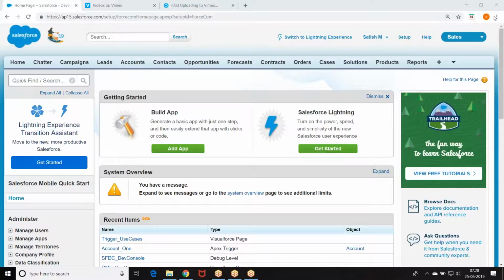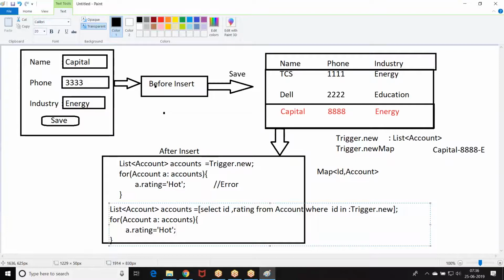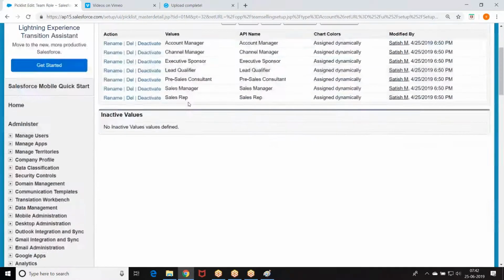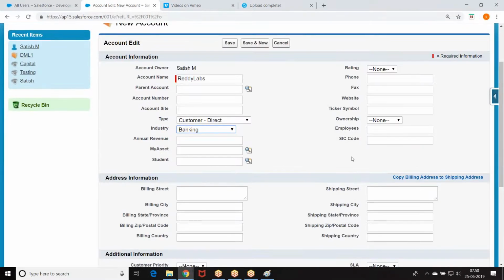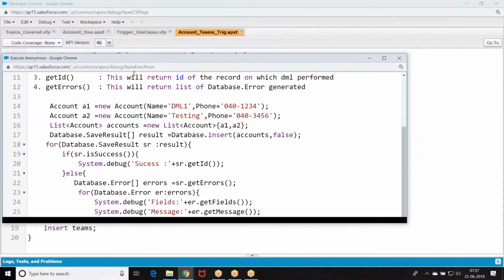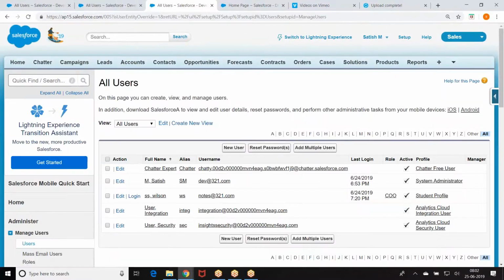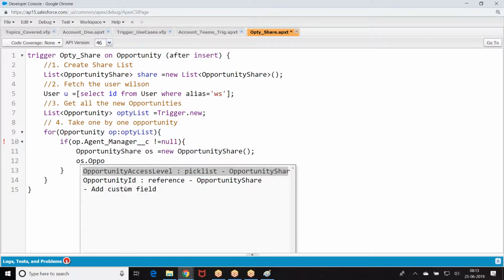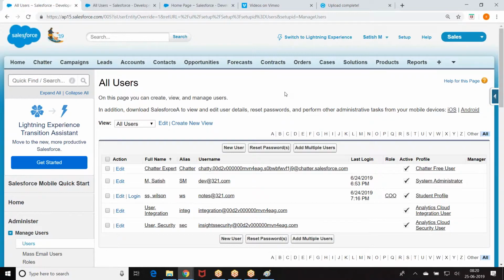Salesforce Developer, Class-36, Triggers || KVS Group Official